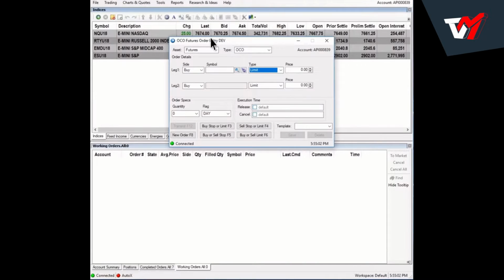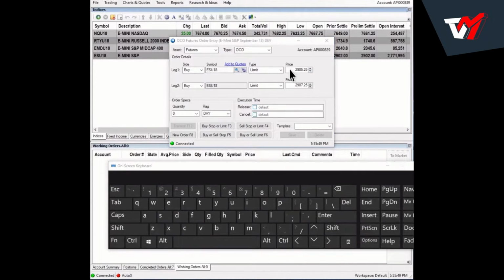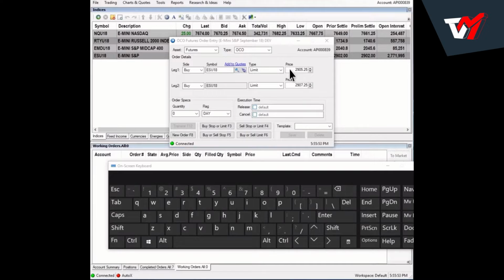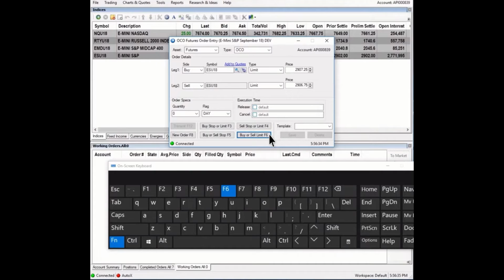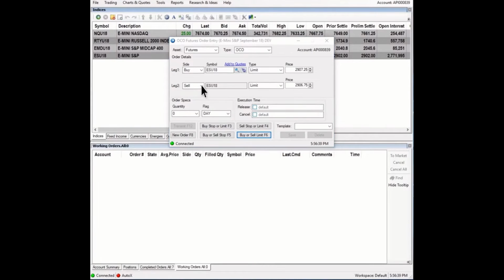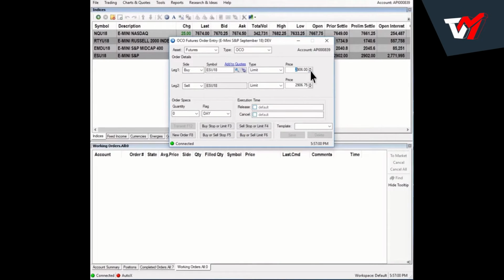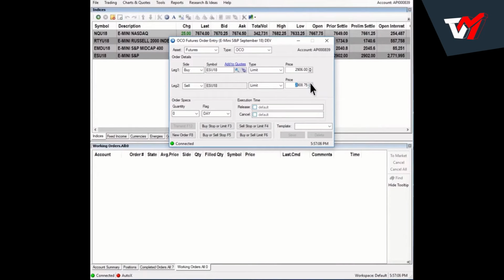Futures Software Tutorial: How to place an order using the OCO order entry.